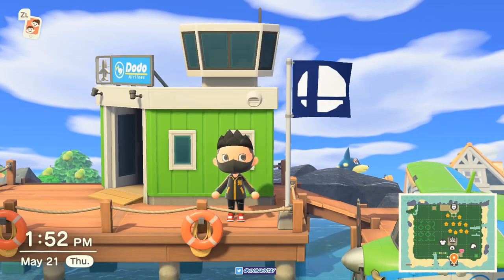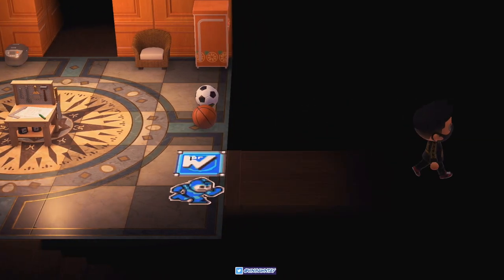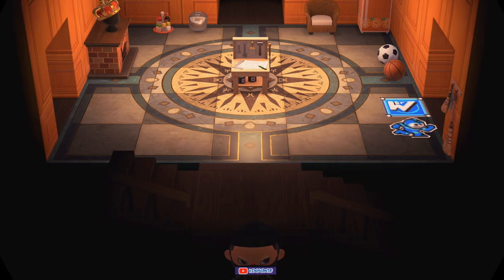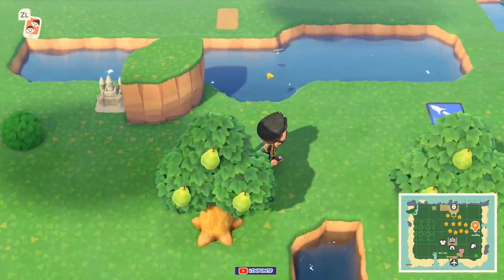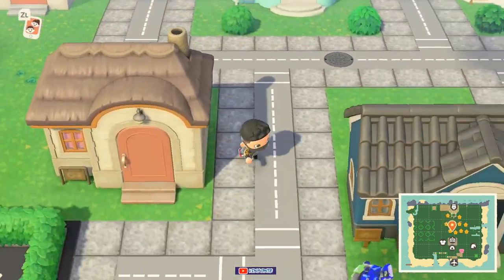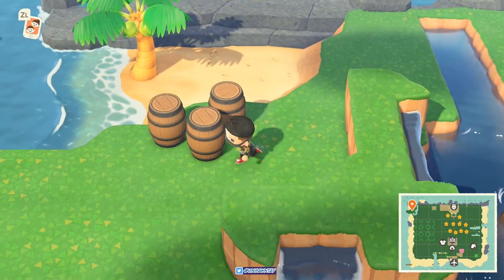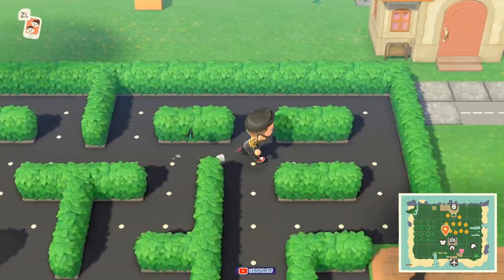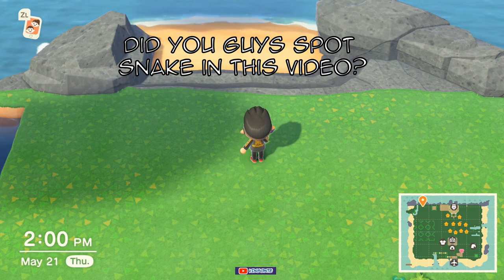Smash Island Tour - Animal Crossing: New Horizons - WIP